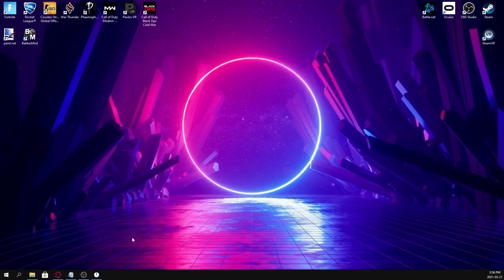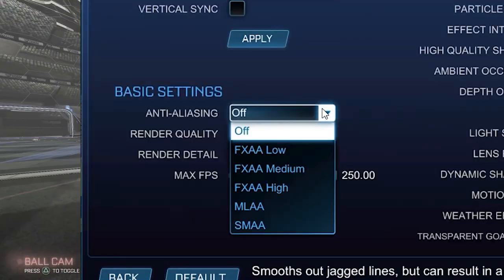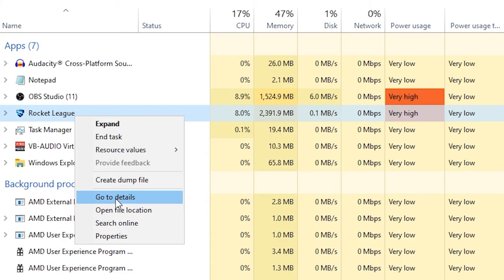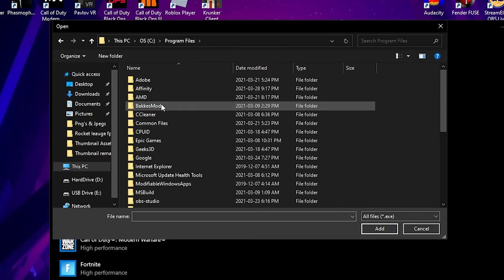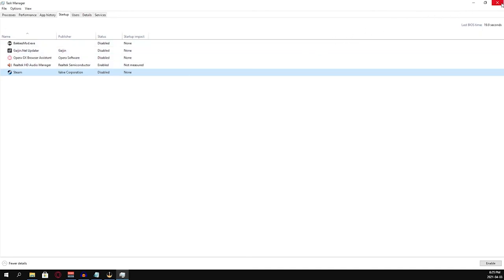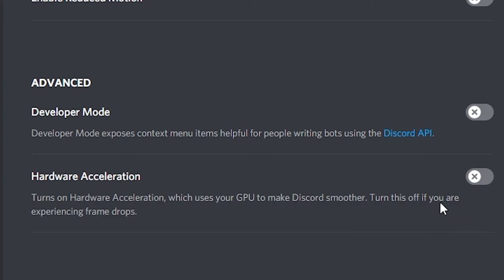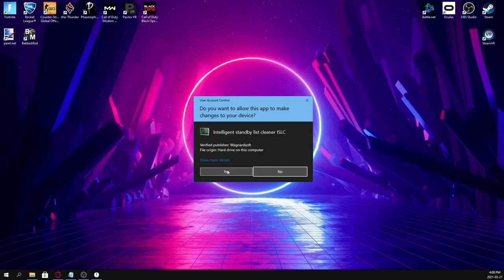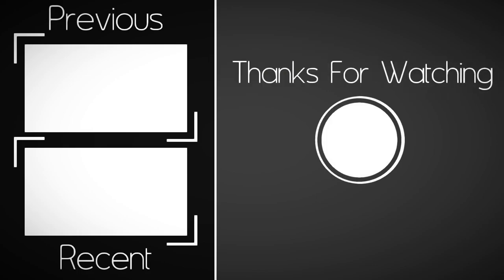🔧 How To Get MORE Fps In Rocket League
🔧✅How To Get MORE *FPS+* In Rocket Leauge!

Rocket League Fps boost, input lag reduction, and smooth gameplay guide. Better fps, Better Input lag, Better gameplay, Better experience. Hopefully this guide will allow all of you on low and high end pc's have a better time playing Rocket League

c

Chapters
00:00 - Intro
00:15 - Restore Point
00:27 - In Game Settings
01:43 - CPU Priority
02:27 - Graphics Settings
03:16 - Background apps
03:48 - Power Options
04:12 - Discord
04:42 -  ISLC Intelligent Standby List Cleaner